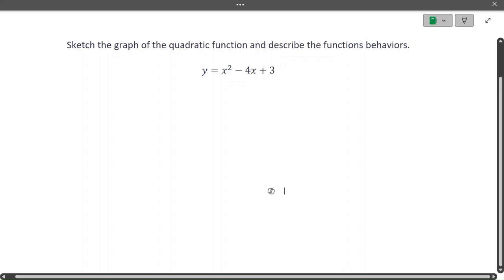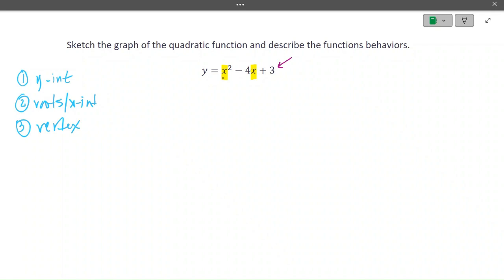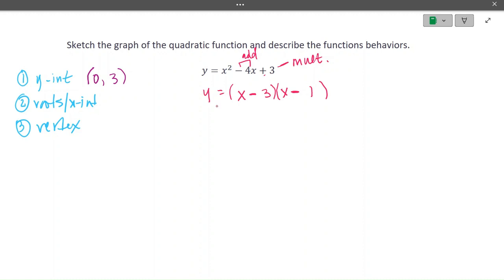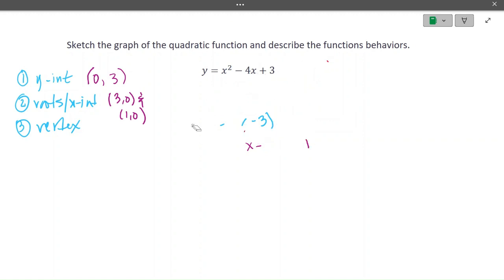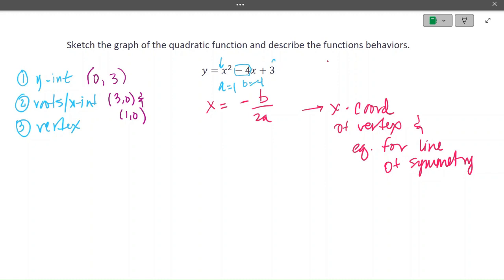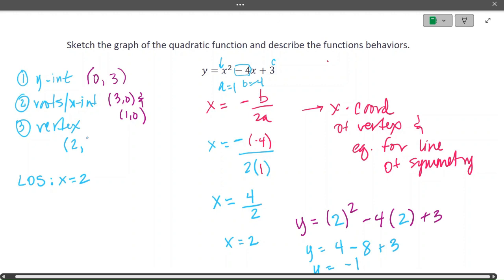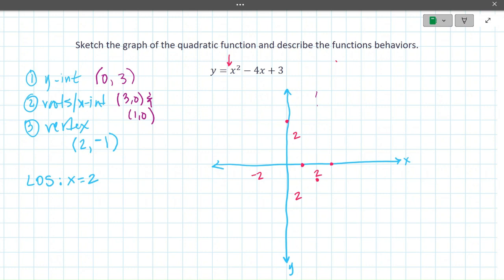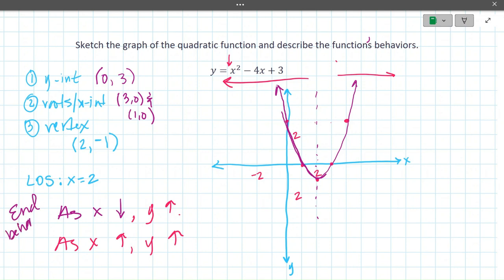Sketch the Graph of a Quadratic Function from Standard Form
Sketching Quadratic Graphs from Standard Form Made Simple: A Step-by-Step Tutorial

Learn how to sketch the graph of a quadratic equation in standard form with this easy-to-follow video tutorial! We’ll guide you through the process of finding and plotting key features, including:

- The y-intercept
- The x-intercepts (roots)
- The vertex
- The line of symmetry

Additionally, explore how to describe the graph's behavior—such as direction, shape, and key trends—using these critical elements.

Whether you're a student preparing for exams or a math enthusiast sharpening your graphing skills, this tutorial simplifies quadratic equations and brings clarity to graph interpretation.